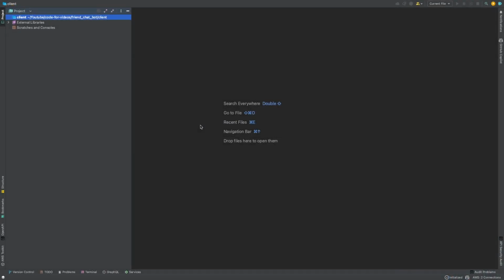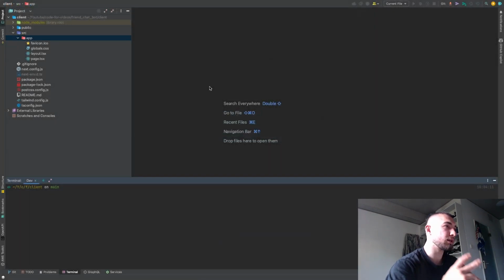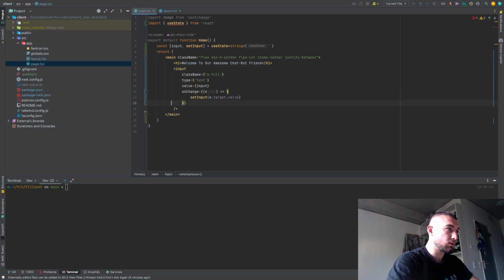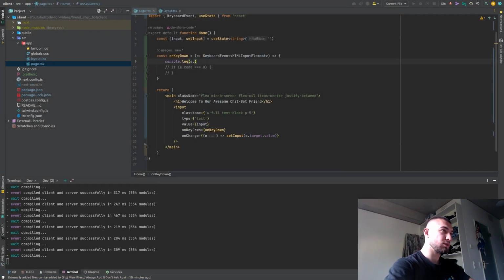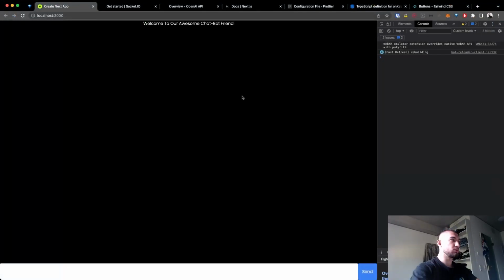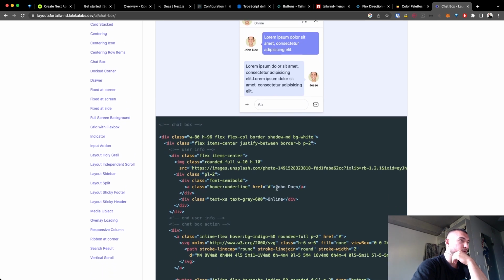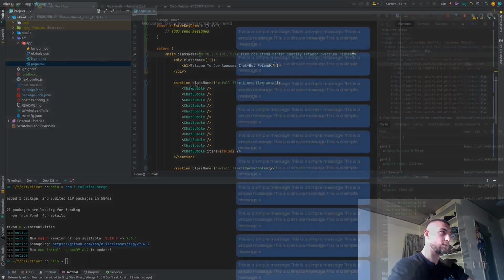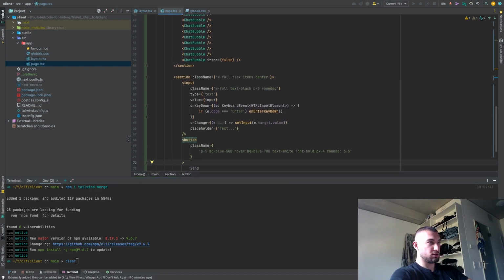Friend Chat Bot using OpenAI (Part 1) - Setting up NextJS and base Chat Layout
This live stream teaches you how to set up nextJS project and implement a basic chat UI implementation for the chat bot.